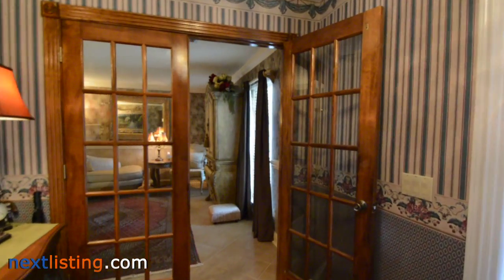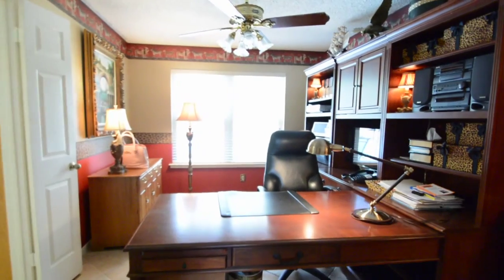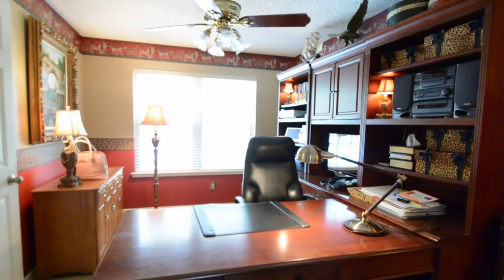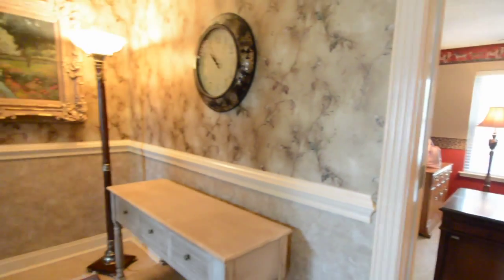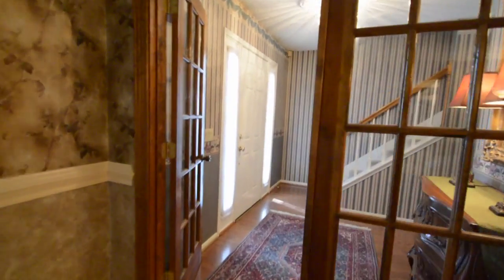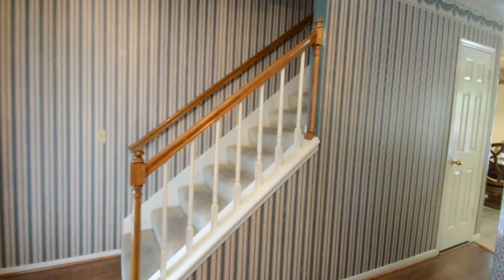17031 Country Bridge Rd , Houston, TX 77095, USA